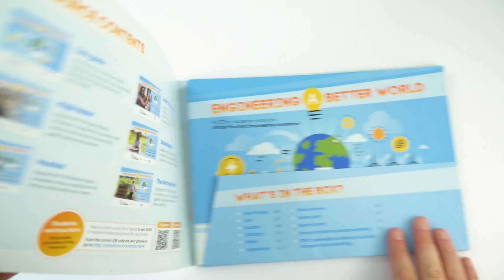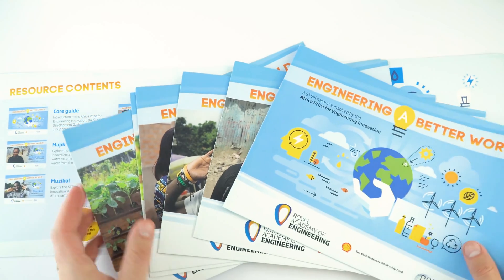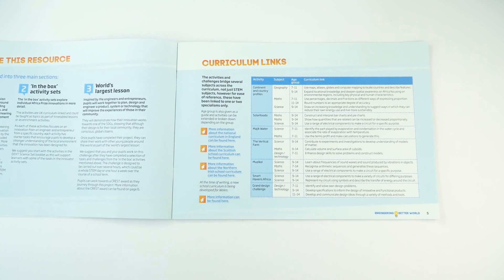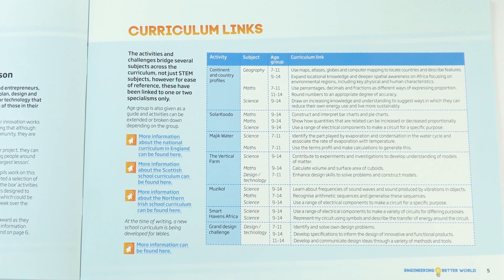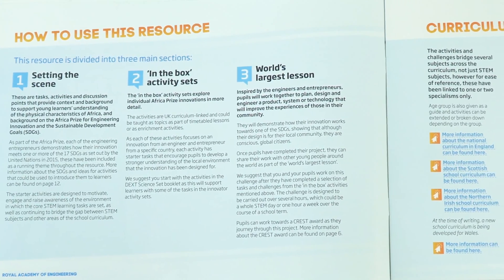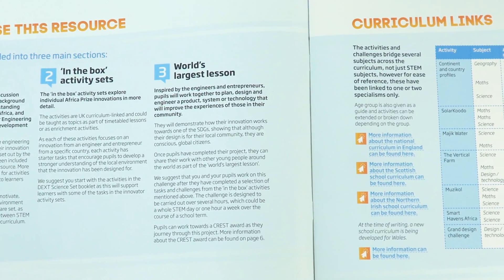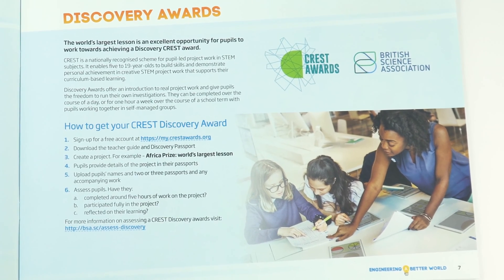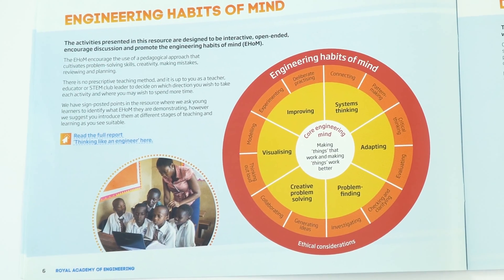Engineering a Better World - RAEng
0:00 Introduction to the resource
0:28 What’s included in the resource
0:41 Teacher guide explained

All the resources are available to download for free on the Royal Academy of Engineering STEM Resource

The Engineering a Better World resource box is a series of activities, practical tasks and discussion points inspired by some of the innovations from the Africa Prize for Engineering Innovation.

The resource invites young learners to explore the role that young engineers and entrepreneurs play in developing innovations that will bring social and environmental benefits to different countries across sub-Saharan Africa.